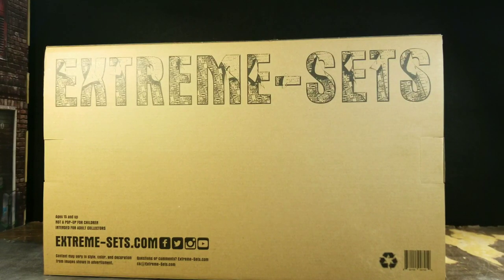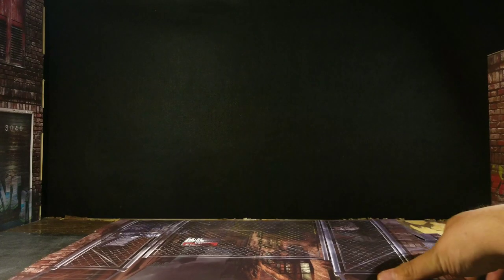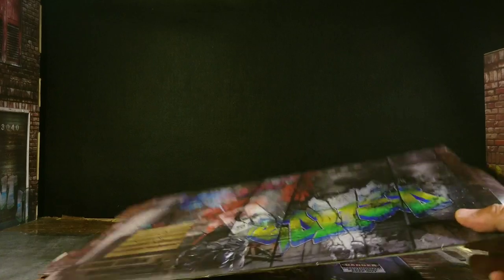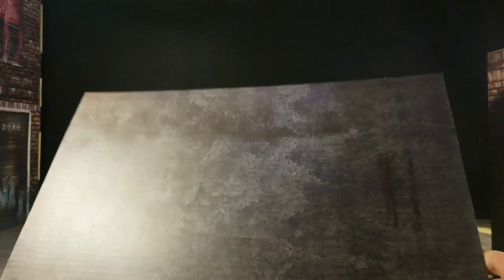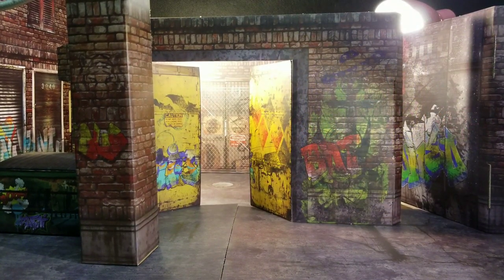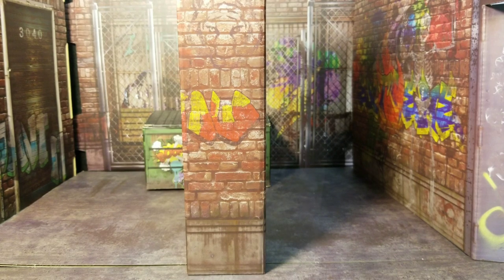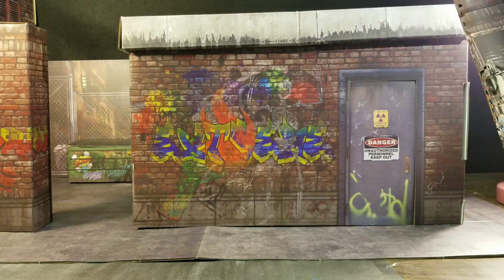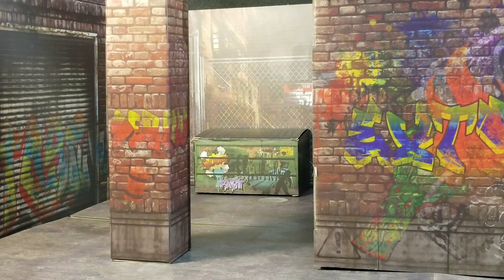EXTREME-SETS DERANGED ALLEY 2.0 POP UP REVIEW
If you missed out on the first Deranged Alley Pop Up from Extreme-Sets, this second version feeds the need. I can't sing the praises of this Pop Up enough. It takes what was so darn good about the first one, and adds the cherry on top. And if that wasn't good enough, this Pop Up is combine able with many of the other Extreme-Sets. However, as a stand alone Pop Up, the Deranged Alley 2.0 has a great design, and its hard on the wallet. Watch the review to learn more and go check out what else Extreme-Sets is creating as well.

For all toy needs head over to Big Bad Toy Store, by checking out this

Need more geekiness in your life? Undercover Capes is your one stop for all things geek in the podcast verse.